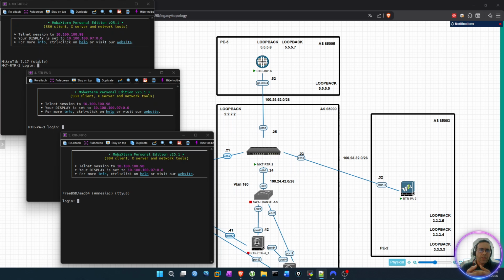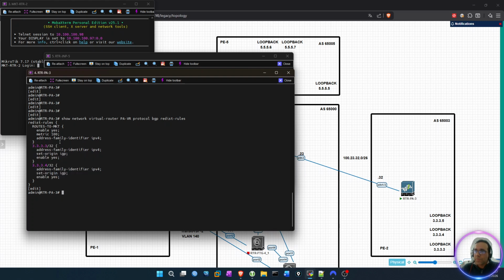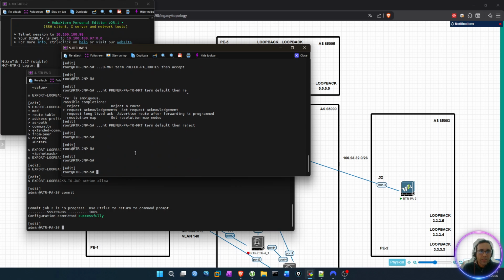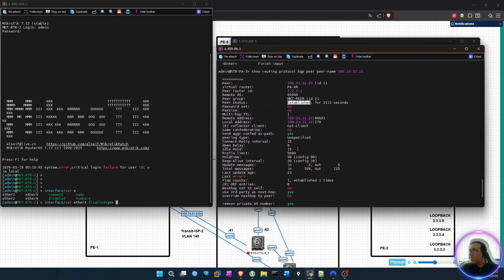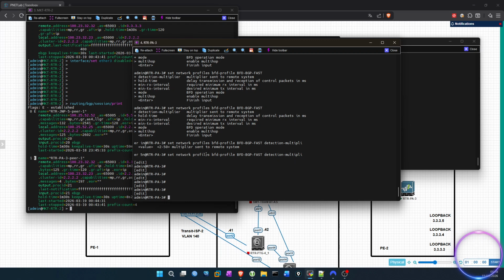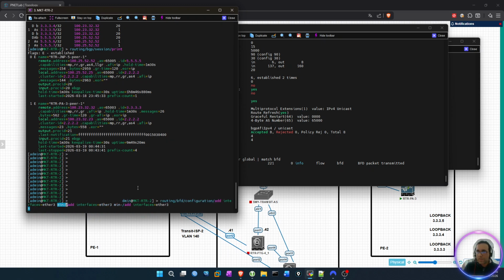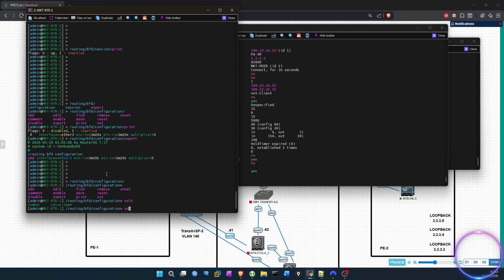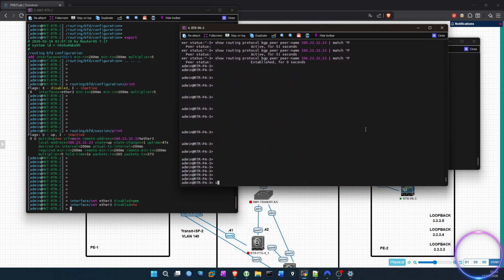09 - MKT - PA - BFD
Day 99/100
eBGP Multihop enhancements + BFD integration between MikroTik and Palo Alto

- Reviewing the previous video issue;
- Palo Alto routing traffic via MikroTik (AS65000) instead of through the intended eBGP multihop session with Juniper (AS65005);
- Juniper also preferring MikroTik over Palo Alto (AS65003) for traffic to PA loopbacks;
- Palo Alto not propagating routes towards Juniper;
- Troubleshooting:
- Verified received routes on Juniper using show route receive-protocol bgp commands;
- Fixed route advertisement on Palo Alto by updating loopbacks to /32;
- Configured route redistribution and export rules on the Palo Alto virtual router;
- On Juniper, adjusted local preference (set to 200) to prefer Palo Alto (AS65003) over MikroTik (AS65000);
- Verification and BGP testing;
- Verified received routes from both neighbors;
- Tested BGP convergence time (expected: 60–180 seconds) by disabling/enabling interface ether3 on MikroTik;
- BFD configuration;
- Created a Palo Alto BFD profile (BFD-BGP-FAST) with 200/200/5 timers (~1s detection);
- Enabled BFD for BGP on the Palo Alto virtual router and allowed BFD traffic through security rules;
- Verified BFD and BGP status on Palo Alto (“bfd: up” expected);
- Configured and verified BFD on MikroTik;
- Tested BGP convergence with BFD active (expected ≈1 second recovery time).